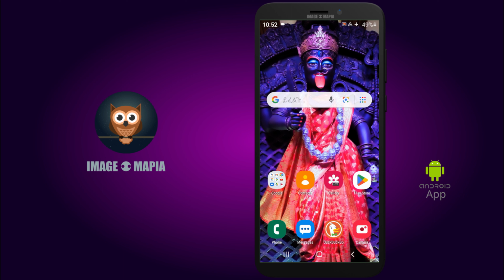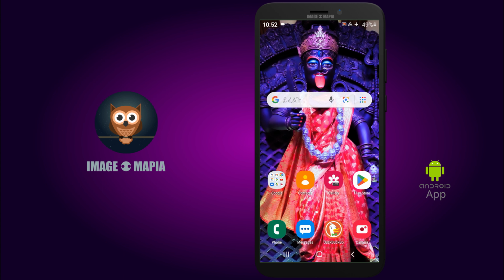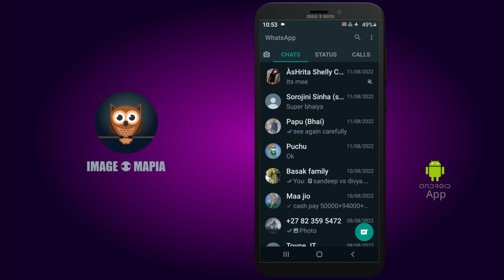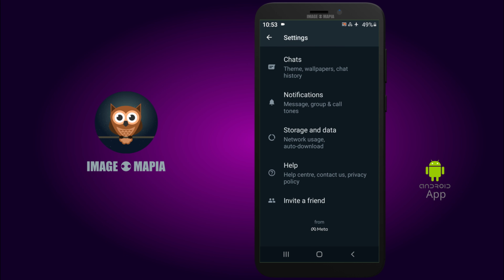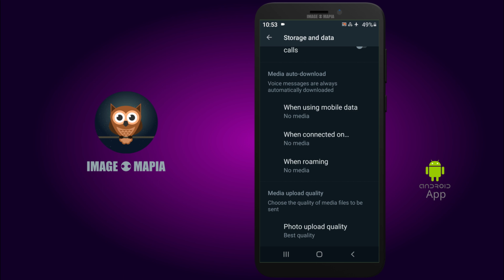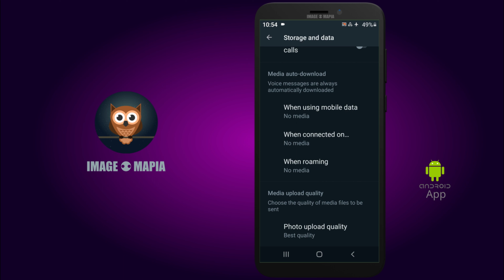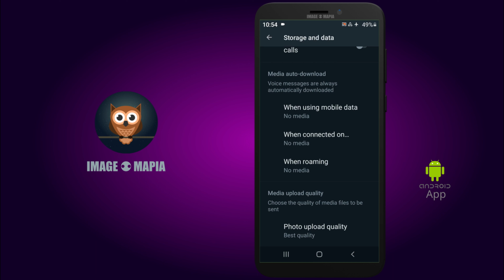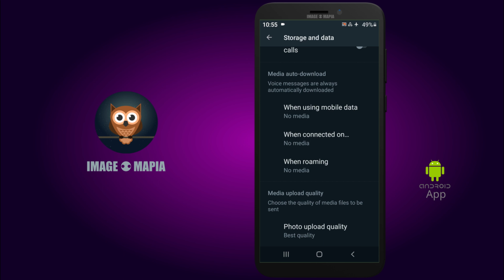whatsapp how to send original resolution image file from whatsapp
BLENDER TUTORIAL
hacking, computer security, MAAC, aptech. inkscape, gimp, ubuntu,
gimp tutorial
rawtherapee tutorial

In 2019, the integrated game engine for making and prototyping games was removed with the release of 2.80